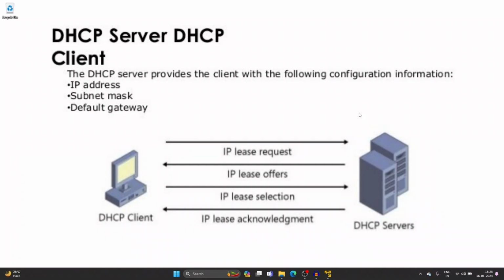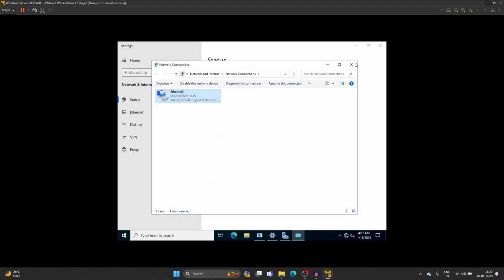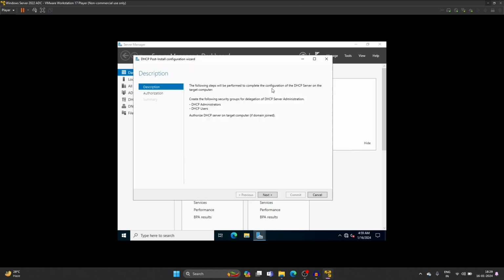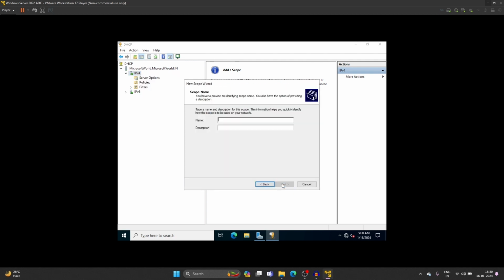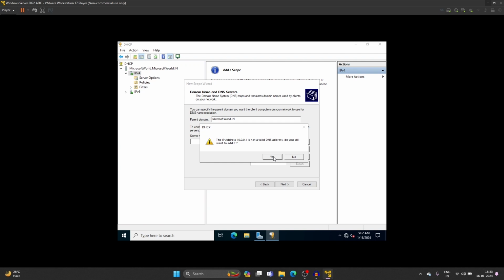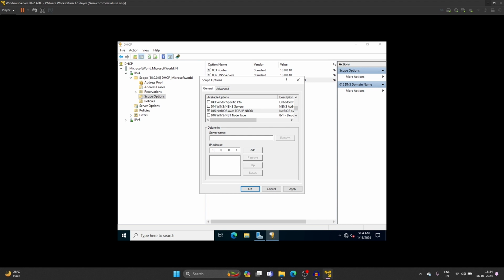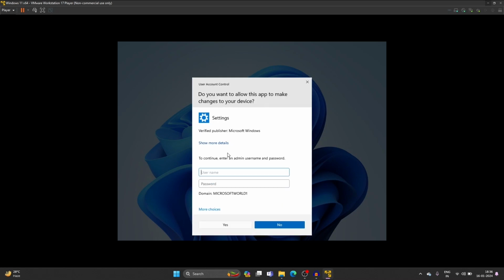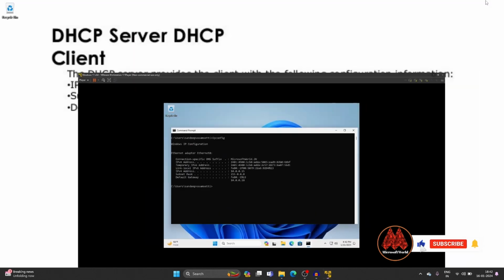15) DHCP Server Configuration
A DHCP Server is a network server that automatically provides and assigns IP addresses, default gateways and other network parameters to client devices

4 steps of DHCP server

Discover - Client broadcasts a message to discover a DHCP server.
Offer - DHCP servers offer an IP address.
Request - Client selects an offer and formally requests to use the IP.
Acknowledge - The Server formally allocates the IP (and options) to the client.

What is my DHCP scope?

A scope is a consecutive range of IP addresses that a DHCP server can draw on to fulfill an IP address request from a DHCP client. By defining one or more scopes on your DHCP server, the server can manage the distribution and assignment of IP addresses to DHCP clients.